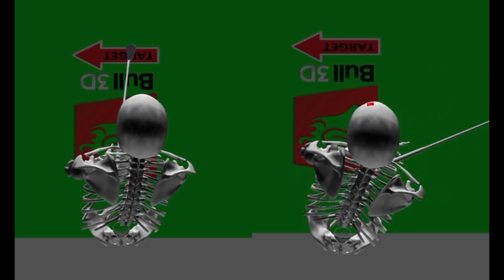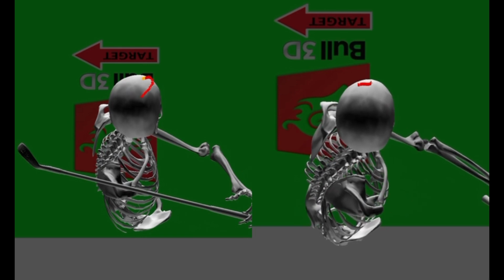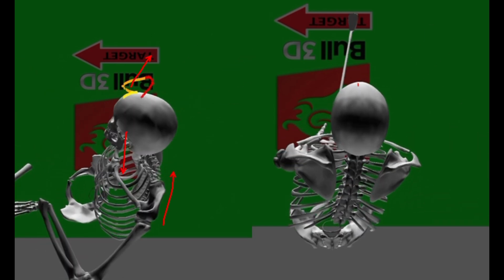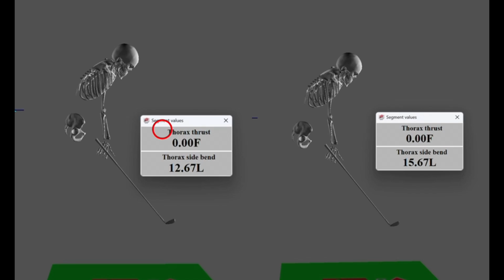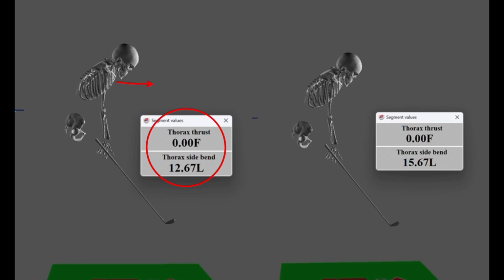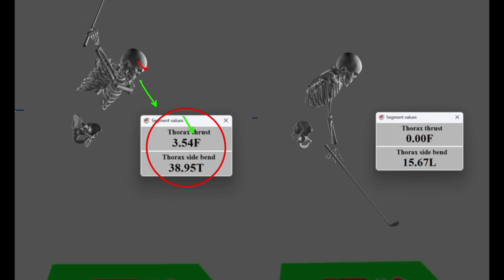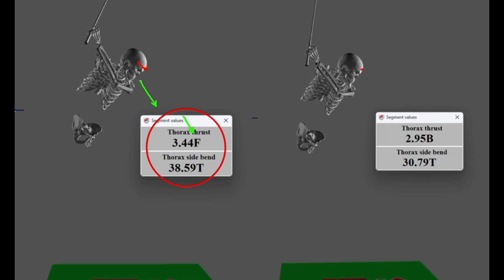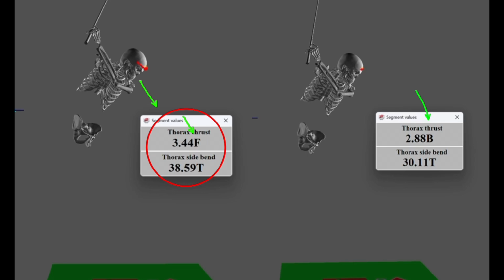3D example of excessive Head Thrust in Backswing.